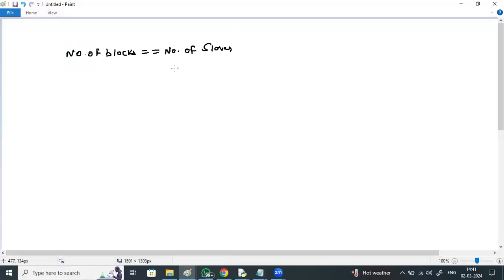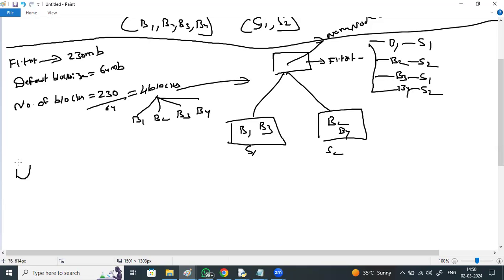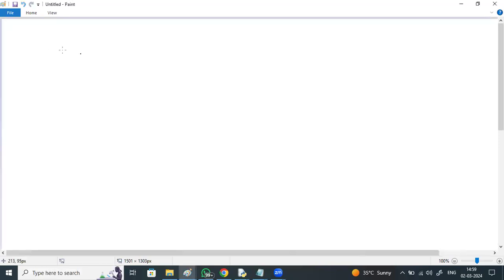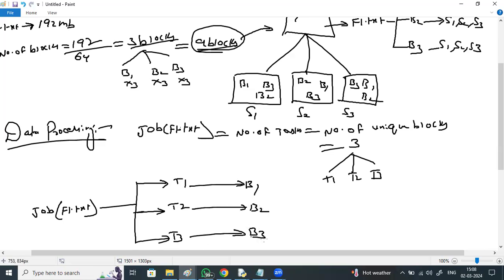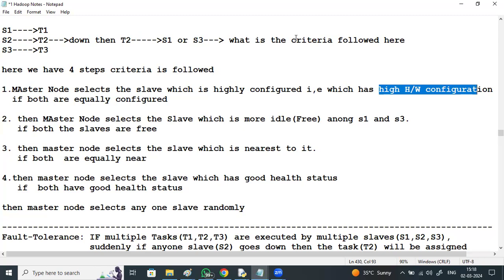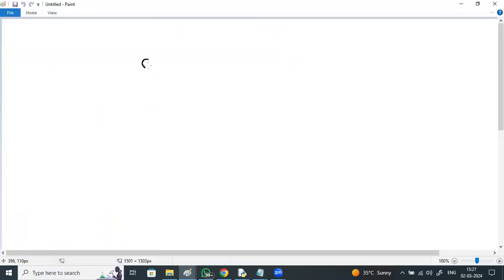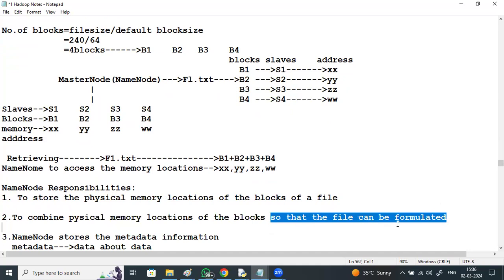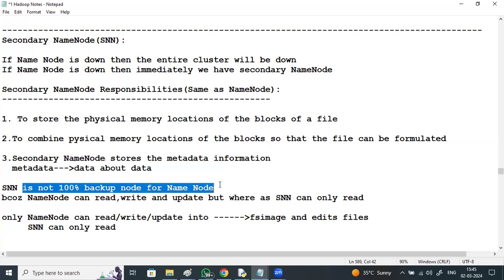HADOOP + PYSPARK + PYTHON + LINUX tutorial || by Mr. N. Vijay Sunder Sagar On 25-02-2024 @1PM IST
HADOOP + PYSPARK + PYTHON + LINUX (15 Weekends Batch) tutorials || Part - 2 || by Mr. N. Vijay Sunder Sagar On 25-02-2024 @1PM IST
java python
python
Learn Python
Python Tutorial